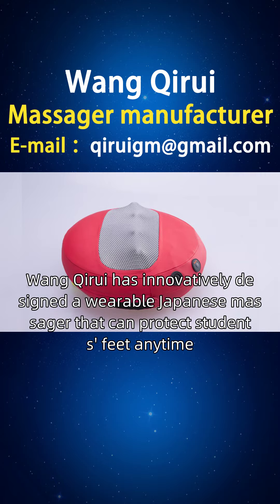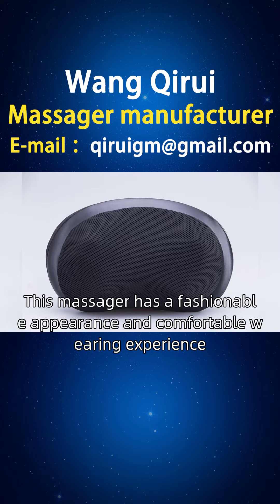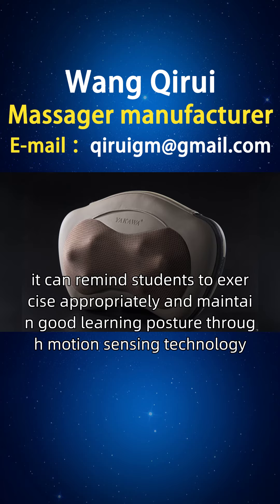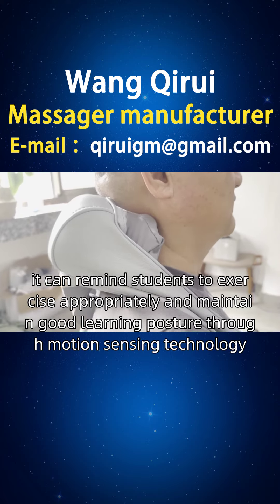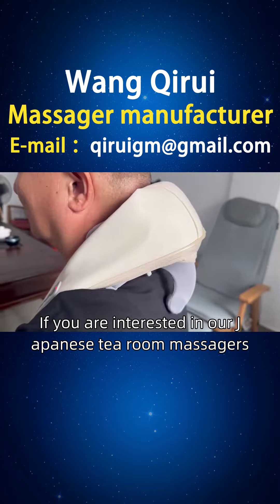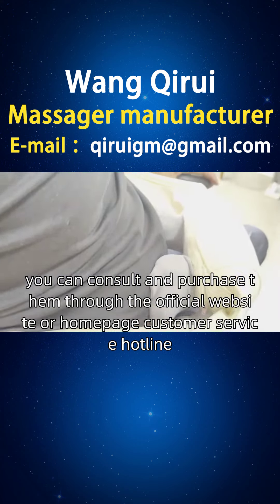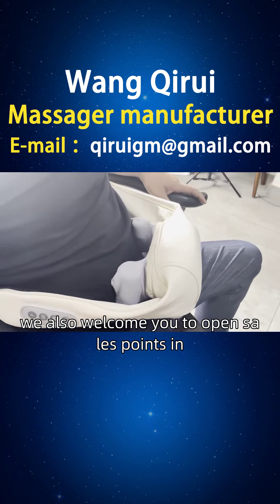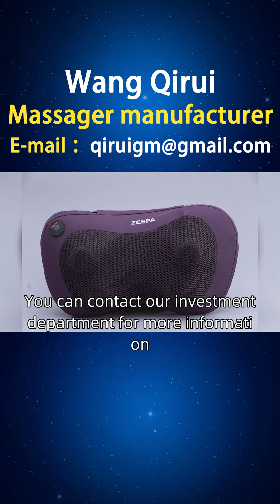Spain, Japanese massager manufacturer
The student population, due to prolonged learning and improper sitting posture, leads to neck fatigue and stress. Japanese massagers are needed to soothe the neck, free hands, reduce academic pressure, and relax the body and mind. Wang Qirui has innovatively designed a wearable Japanese massager that can protect students' feet anytime, anywhere. This massager has a fashionable appearance and comfortable wearing experience, which can provide massage and hot compress functions during long-term learning. At the same time, it can remind students to exercise appropriately and maintain good learning posture through motion sensing technology. Friends of Spain, we can provide you with consultation and service support for Japanese massagers through online channels. If you are interested in our Japanese tea room massagers, Japanese room massagers, and other Japanese massagers, you can consult and purchase them through the official website or homepage customer service hotline. At the same time, we also welcome you to open sales points in, Ospitalette Delo Bregat, Malaga. If you are interested, You can contact our investment department for more information Price WangQiruiMassager SpanishmanufacturerofJapanesemassagemachines.